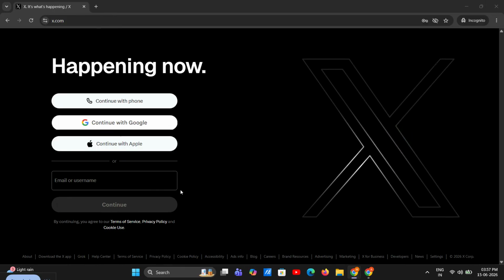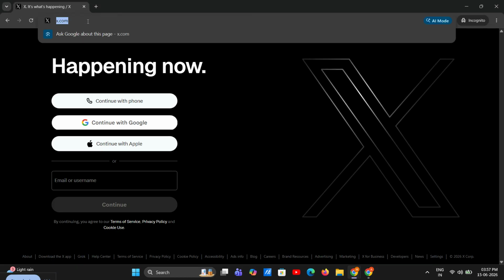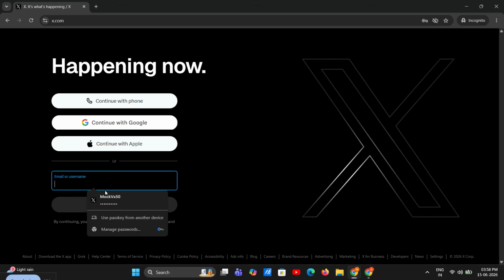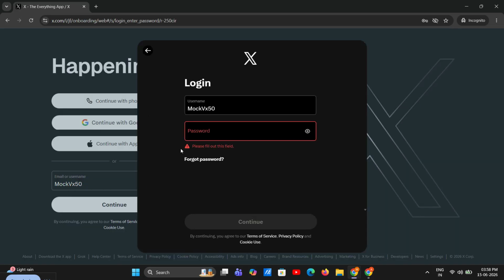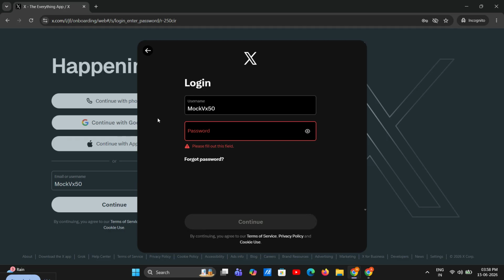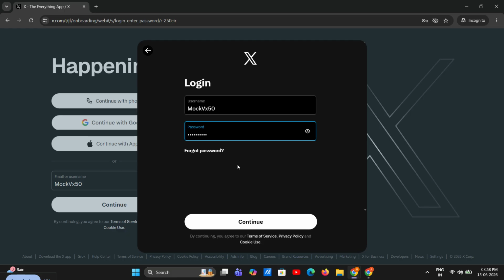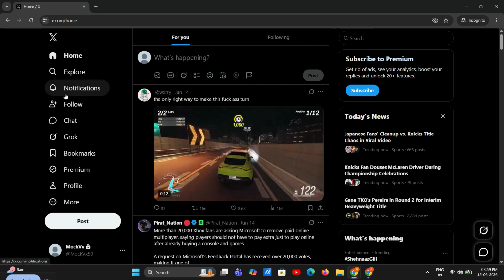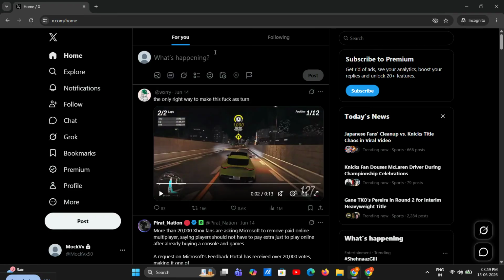How To Log in X.Com/Twitter (Easy Sign In Guide)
Learn how to log on to X.com or Twitter step by step from your browser. This quick tutorial shows you how to open the site, enter your login details, and sign in safely.

🕚Timestamps:
0:00 Intro
0:18 Open Your Browser
0:36 Go To X.Com Or Twitter.Com
0:58 Click Log In
1:15 Enter Your Username, Email, Or Phone Number
1:43 Enter Your Password
1:59 Click Log In To Access Your Account

✍️What You'll Learn In This Video:
• How To Open X.Com Or Twitter.Com In Your Browser
• How To Find The Log In Button On X
• How To Enter Your Username, Email, Or Phone Number
• How To Sign In With Your Password Correctly
• How To Use Google Or Apple Sign In If Available
• How To Troubleshoot Common X Login Problems

💡Pro Tips:
• Always check that the URL says x.com or twitter.com before entering your password.
• Use a password manager if you have trouble remembering your login details.
• If you’re on a shared computer, avoid saving your password in the browser.
• Make sure your caps lock is off before typing your password.
• If login fails, try resetting your password through the official account recovery page.

🌐 Access X Here:
  x.com

🌐 Access X Platform Here:
  x.ai